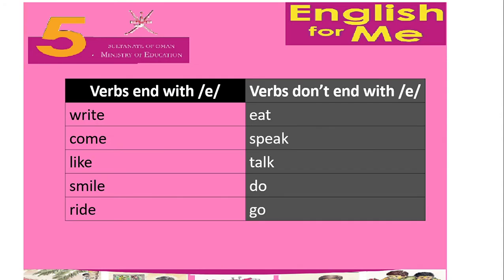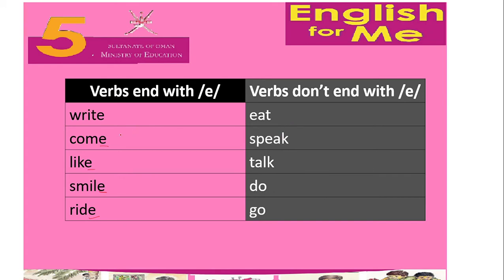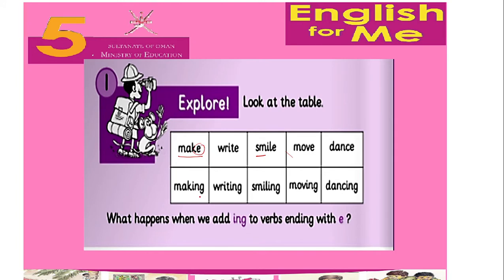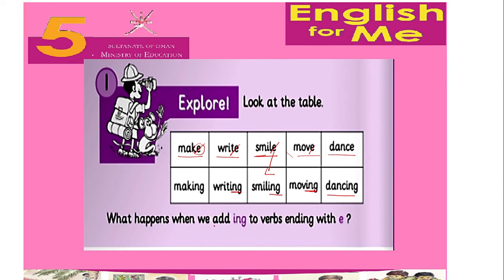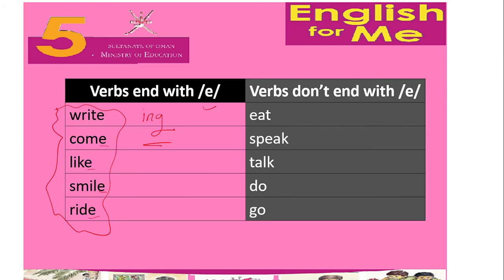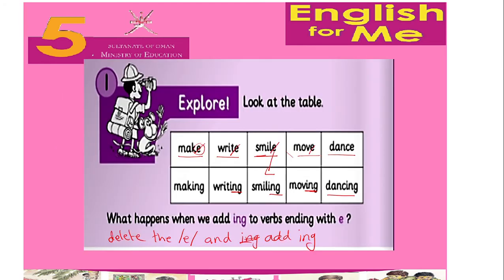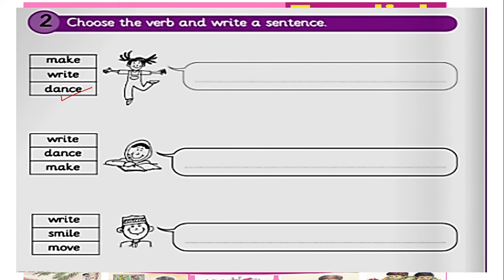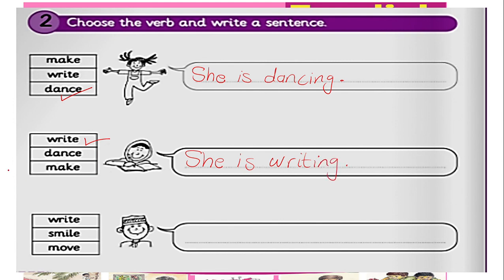Lesson 2 adding ing to vebs end with e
Covering learning loss for grade  5